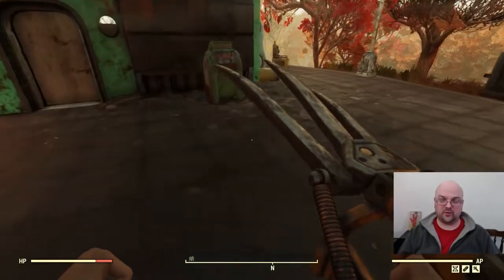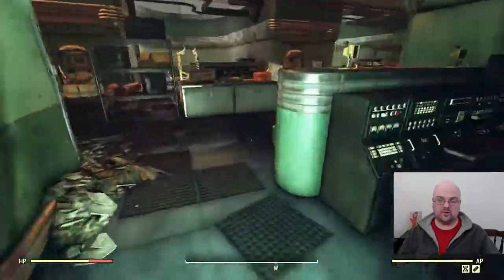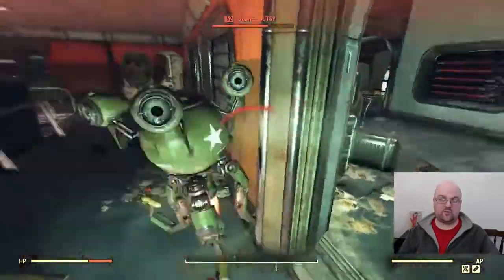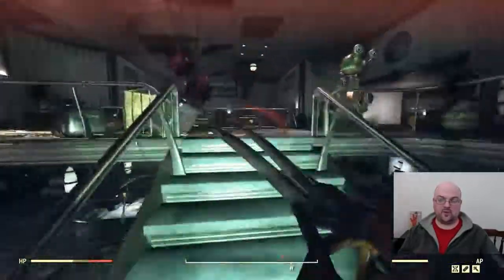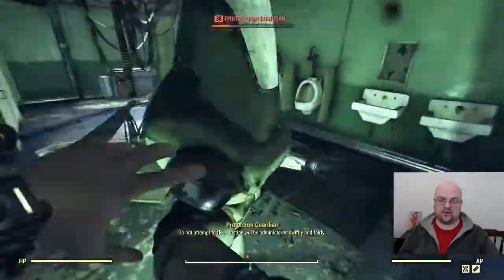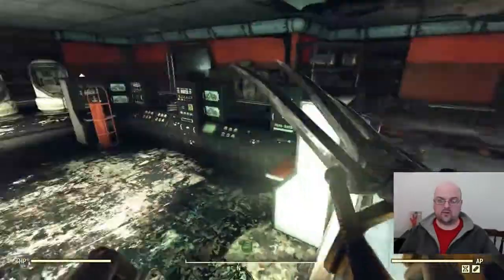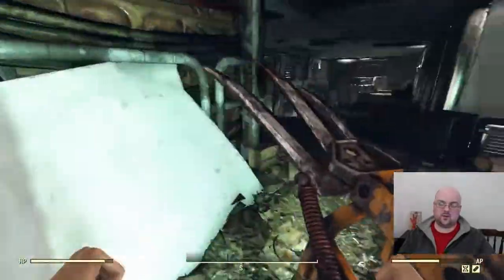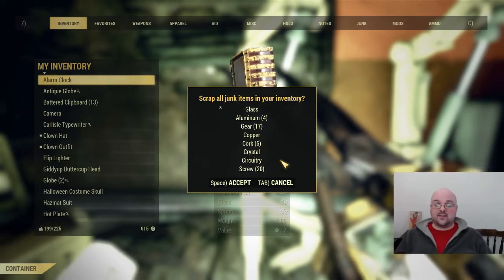Where Can I Farm Springs and Screws in Fallout 76? Best Spots #3 Robco Research Center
I see folks on r/fallout76 often asking this question so I have gone ahead and answered this in a series of videos showing how/where I am farming them.  I hope this helps all of you and be safe traveling the wastelands!

I had to re-upload because I had not made sure my audio levels were fairly uniform across the video so I apologize for the ear blaring and hope this is better!  Thanks for letting me know so I could fix it!